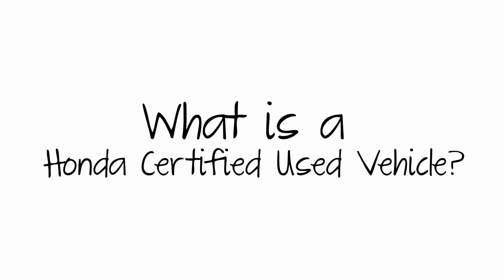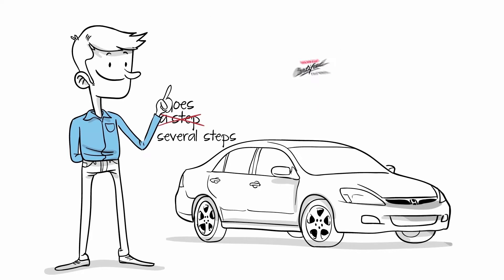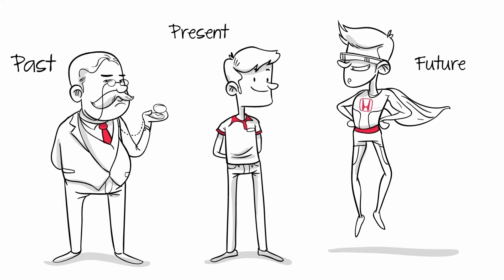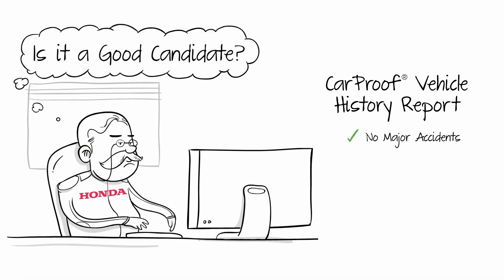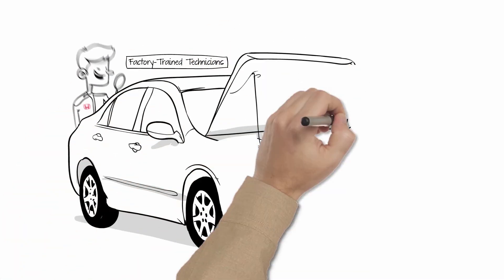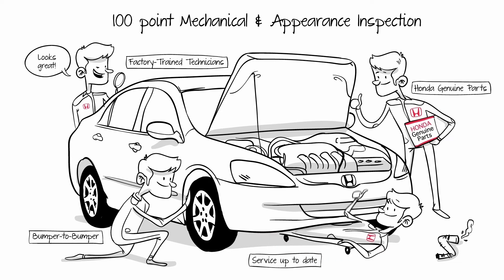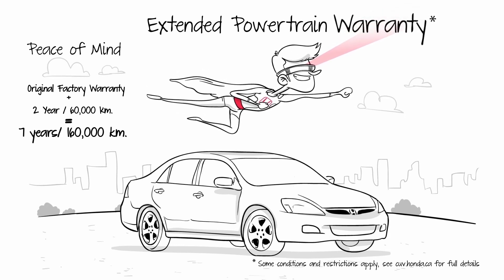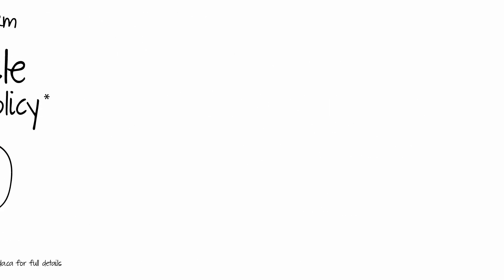What is a Honda Certified Vehicle?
Honda Certified Vehicles are a great choice for anyone looking for a quality pre-owned vehicle at a great price!

All vehicles go through a strict, mandated inspection to ensure that Honda's high standards are met before they can be admitted to the Honda Certified Used Program.